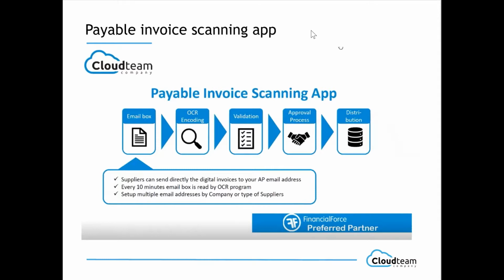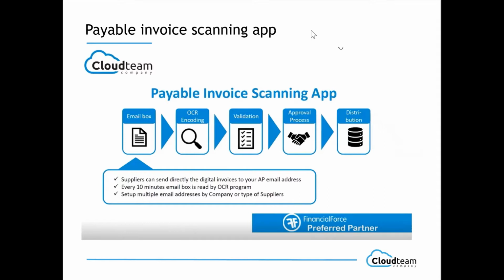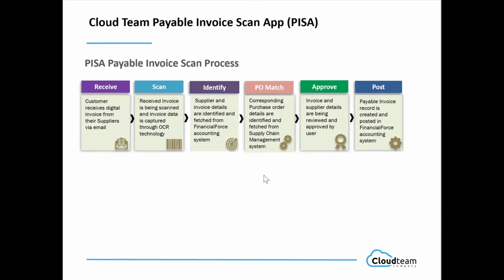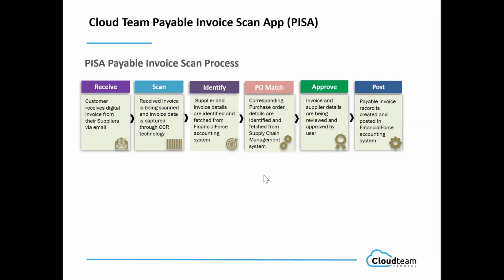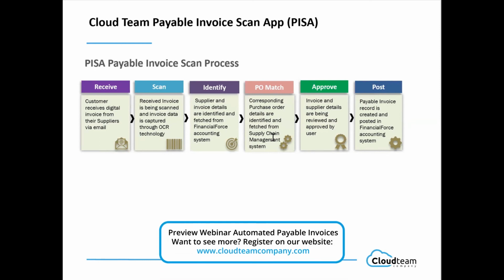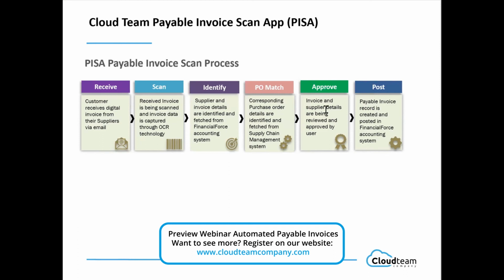Webinar Automated Payable Invoices and PO processing | Cloudteam Company (preview)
The perfect webinar for FinancialForce users or companies considering implementing FinancialForce on the Salesforce platform needing a procurement solution integrated with Payable Invoice Scan (PISA)

Watch the preview of our Webinar: Automated Payable Invoices and PO processing.